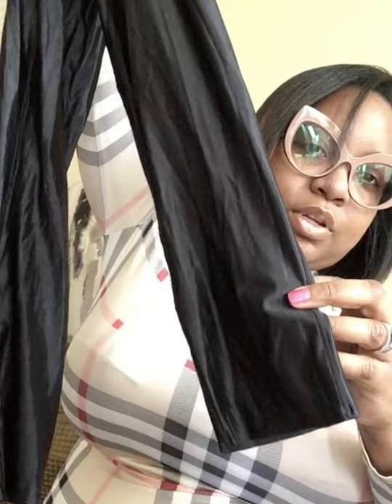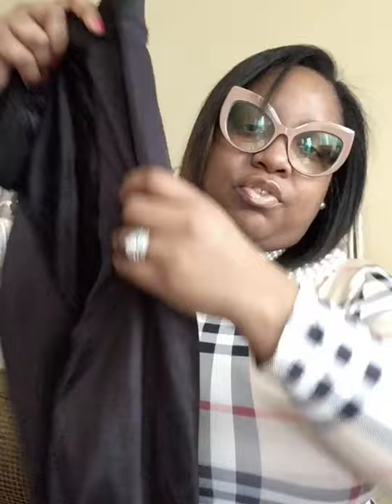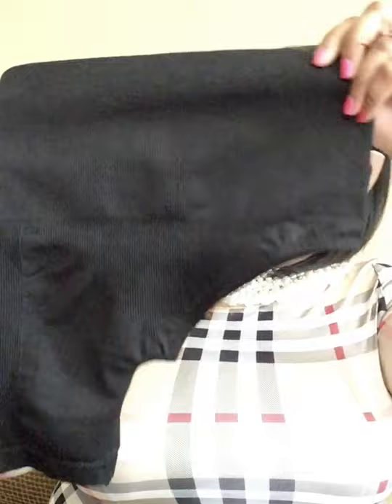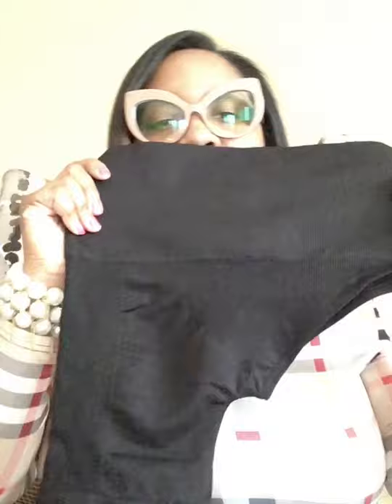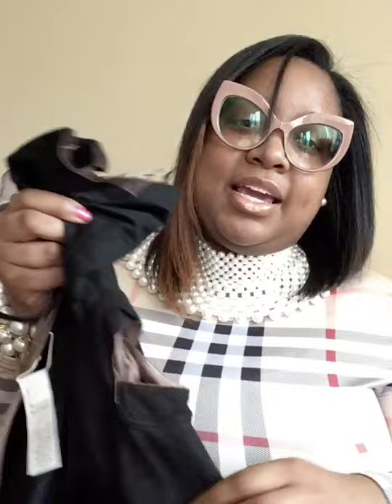A few different shape wears!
Get that smooth or hour glass shape 😊🙊🙈